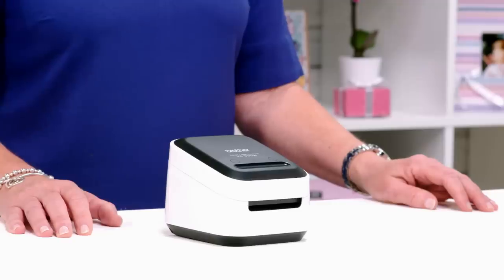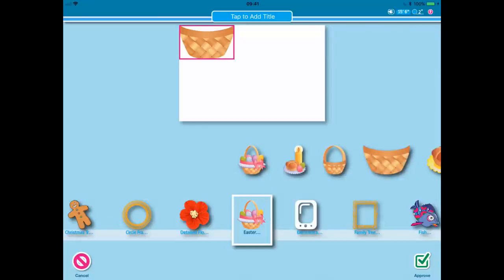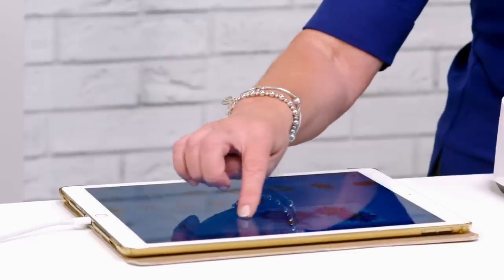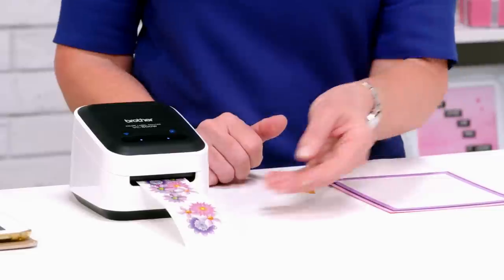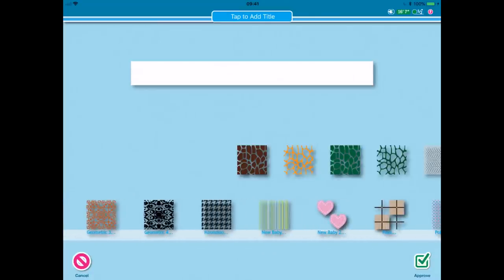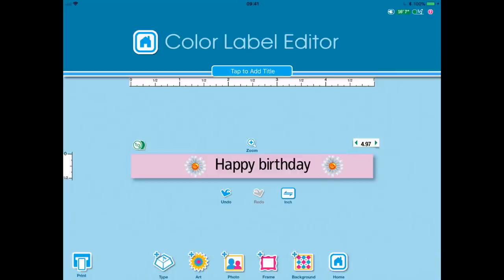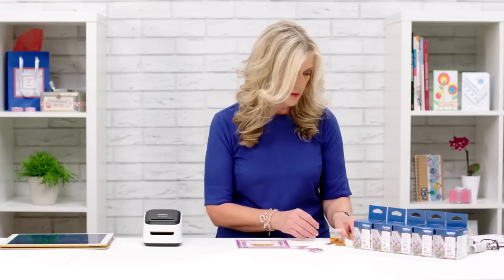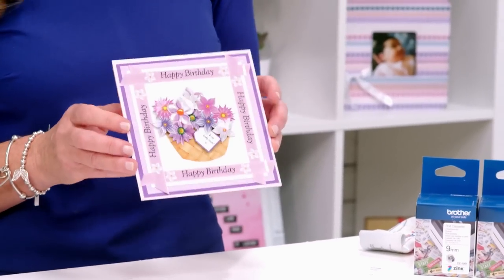Creating personalised cards with Brother’s new Design 'n' Craft printer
- Creating personalised cards for any occasion is simple and fun with the new Brother Design 'n' Craft VC-500W printer. British craft expert Rosemary Merry shows us how to use the free Color Label Editor app to make easy and bright designs, including floral prints and name banners, for a bespoke birthday card.